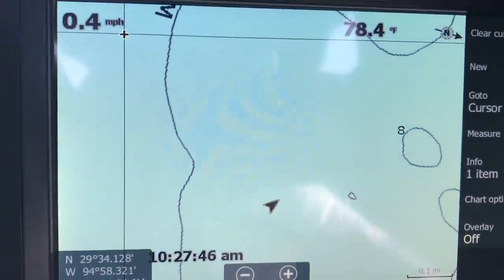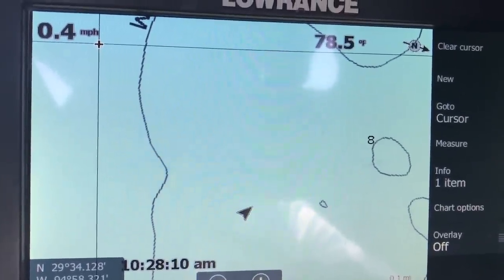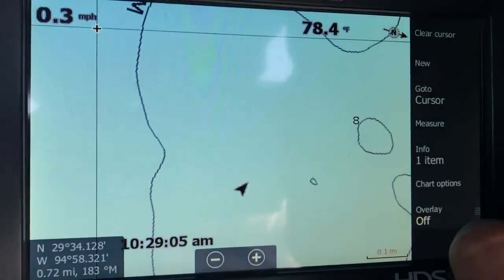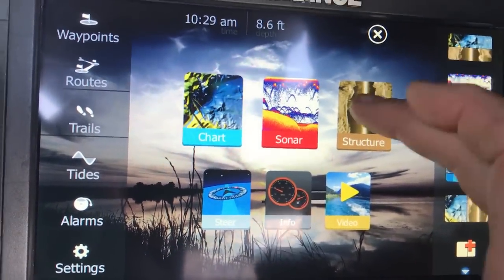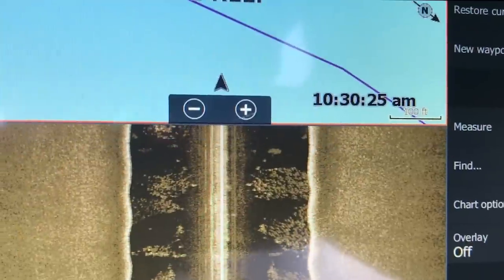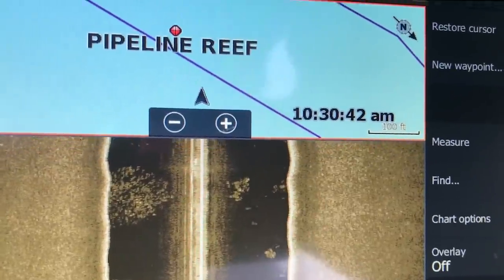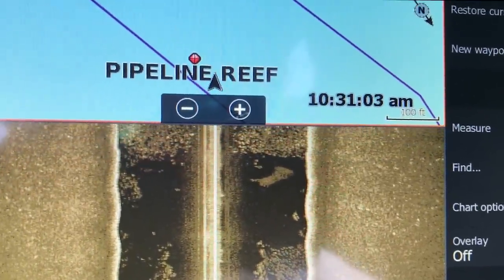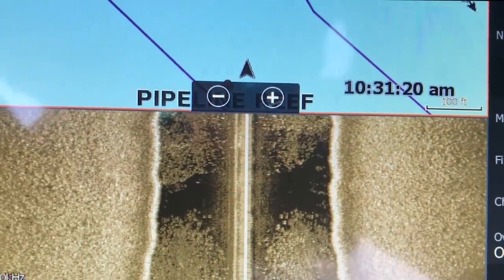GalvestonBay Oyster Reef Map On the Water Preview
Galveston Bay Oyster Reefs have changed over the last 5 years with all the weather events we're had. The ending of a 8ye drought, 3 years of floods, and Hurricane Harvey Flood of a 1000 years all had their effect. See why Galveston Bay fishermen are getting Reef Recon TM from TroutSupport.com. If you're looking for a map chip for Galveston Bay look no further.